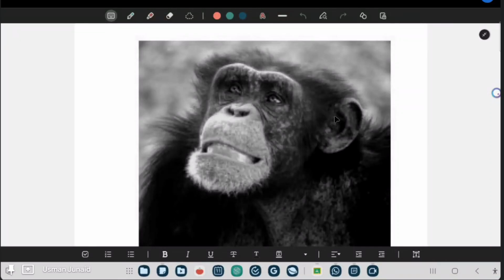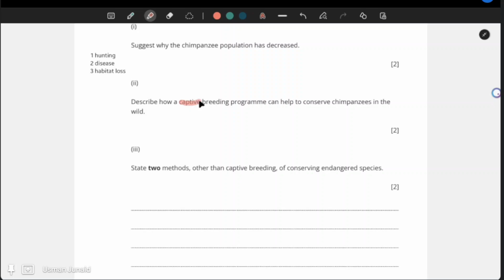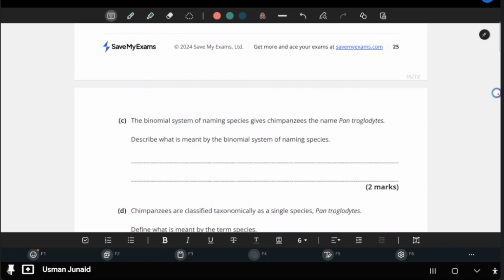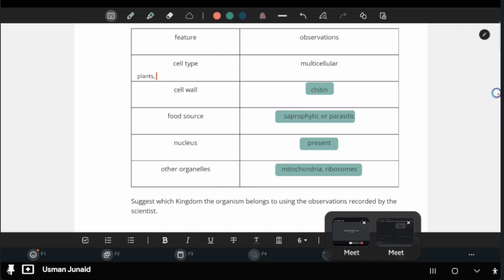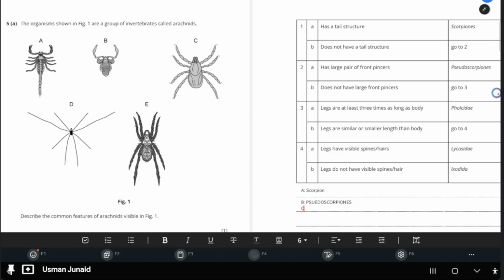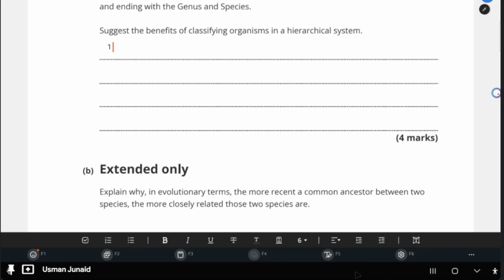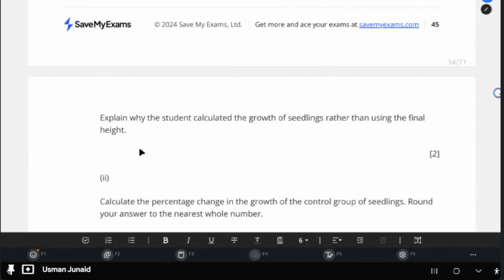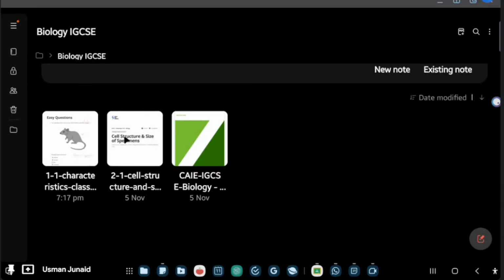Classification Past Paper Practice 2